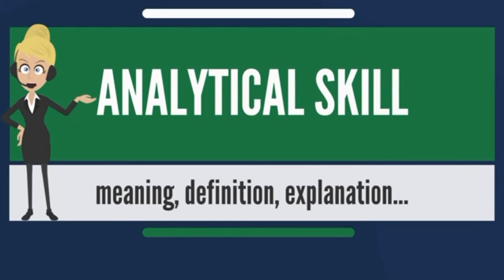What is ANALYTICAL SKILL? What does ANALYTICAL SKILL mean?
Analytical skill is the ability to visualize, articulate, conceptualize or solve both complex and uncomplicated problems by making decisions that are sensible given the available information. Such skills include demonstration of the ability to apply logical thinking to breaking complex problems into their component parts.

In 1999, Richards J. Heuer Jr., explained that: "Thinking analytically is a skill like carpentry or driving a car. It can be taught, it can be learned, and it can improve with practice. But like many other skills, such as riding a bike, it is not learned by sitting in a classroom and being told how to do it. Analysts learn by doing."

To test for analytical skills one might be asked to look for inconsistencies in an advertisement, put a series of events in the proper order, or critically read an essay. Usually standardized tests and interviews include an analytical section that requires the examiner to use their logic to pick apart a problem and come up with a solution.

Although there is no question that analytical skills are essential, other skills are equally required. For instance in systems analysis the systems analyst should focus on four sets of analytical skills:

systems thinking,

organizational knowledge,

problem identification, and

problem analyzing and solving.